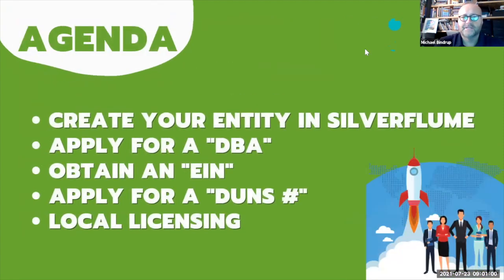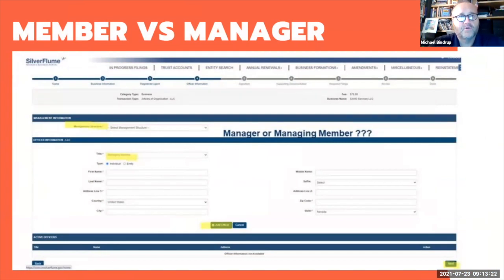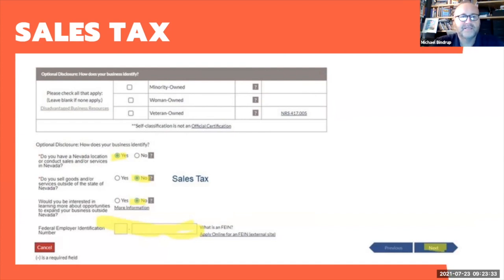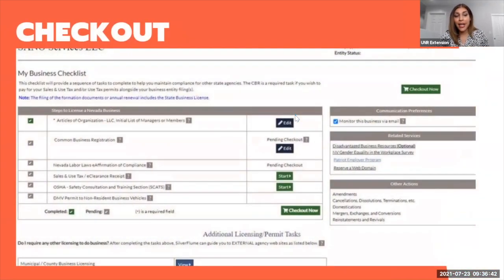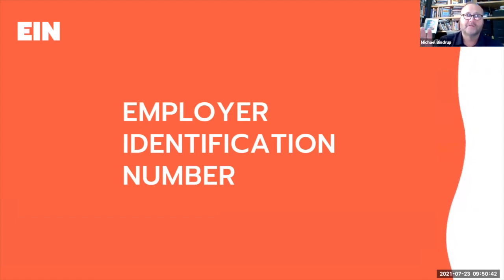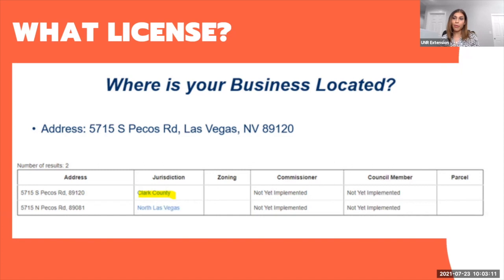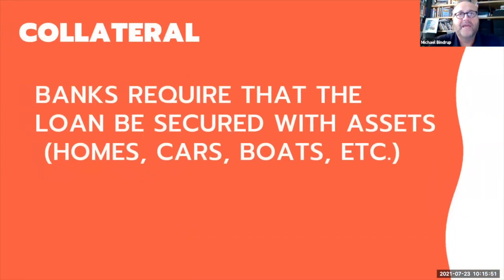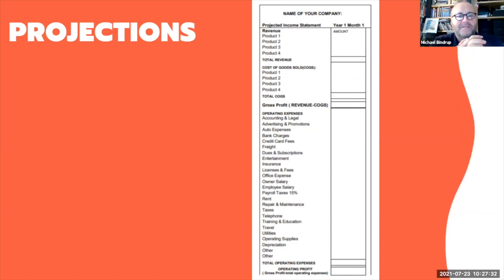How to Really Start a Business in Nevada | SBEP Startup Class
Have you ever really wanted to know how to start a small business in Nevada? If so, this is the video for you! We go over everything you need to launch your business, from entity structuring to marketing and launching your new venture.

00:00 - Introduction
00:38 - Agenda
01:09 - Create your entity in Silverflume
43:21 - Apply for a DBA
56:27 - Obtain an EIN
58:54 - Apply for a DUNS #
00:38 - Local licensing
00:38 - Special permits & zoning
00:38 - Bank loans
00:38 - Pre-opening budgets & projections
00:38 - Marketing & launch

This video is from the Small Business Education Program. Visit our webpage for resources, upcoming classes, and more: extension.unr.edu/BusDev

UNR Extension Presenter: Mike Bindrup